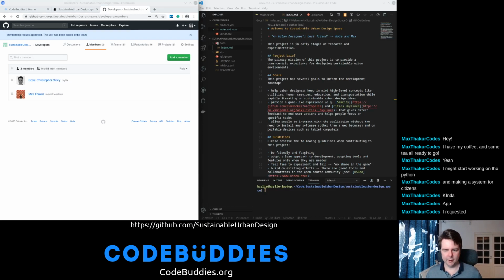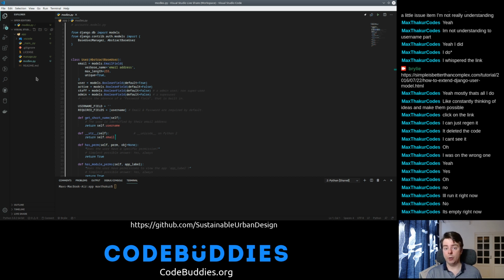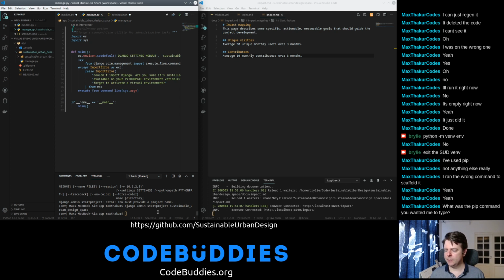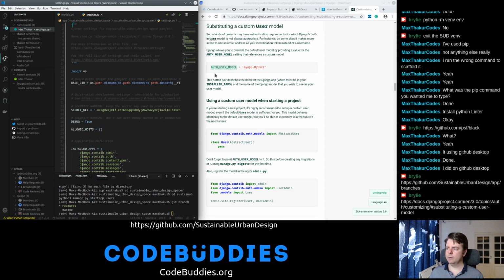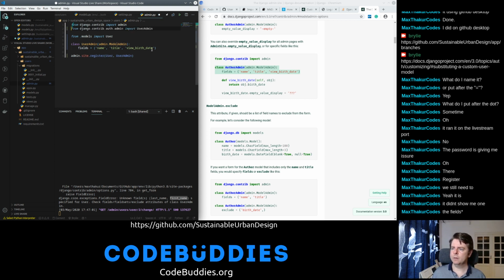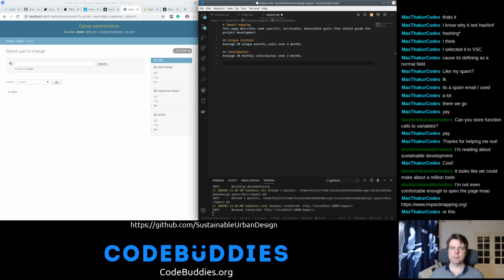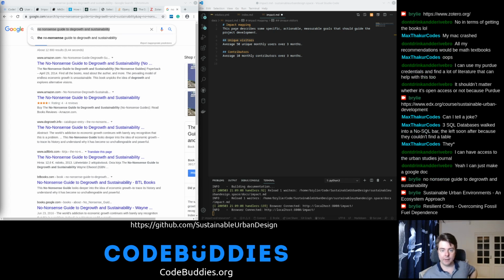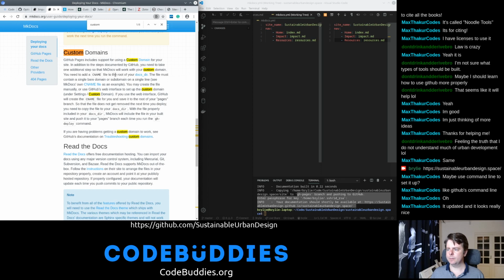(hangout) Sustainable Urban Design with Python/Django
We created a Django app with user accounts and added project goals.